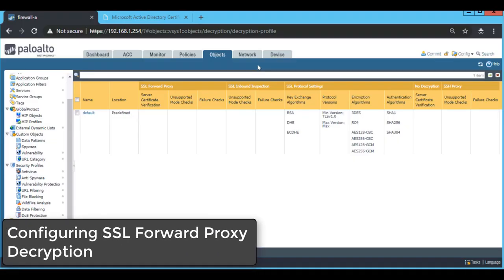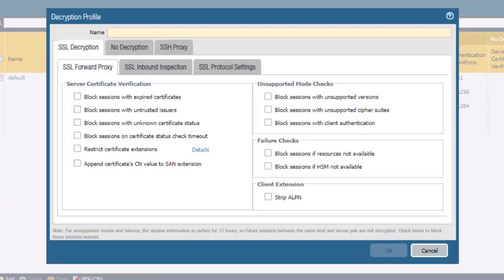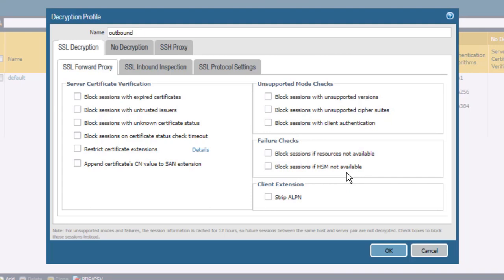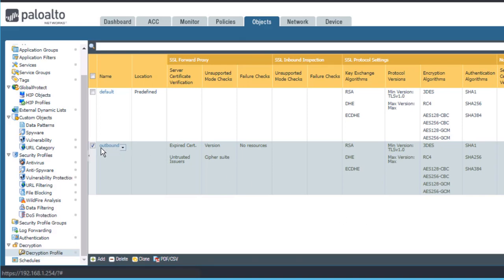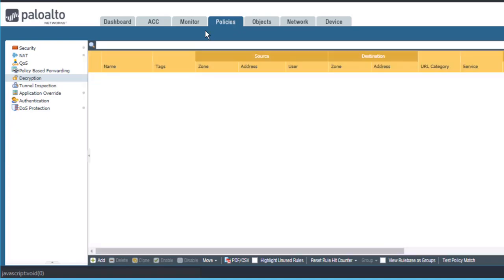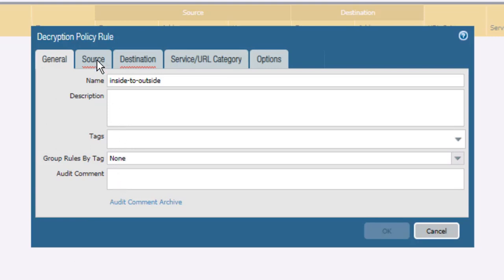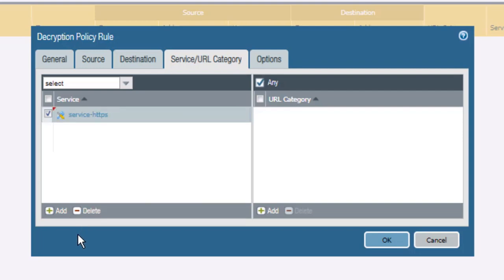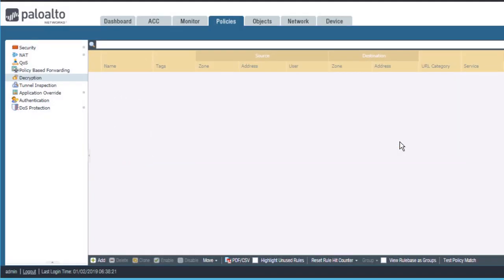Configure SSL Forward Proxy Decryption